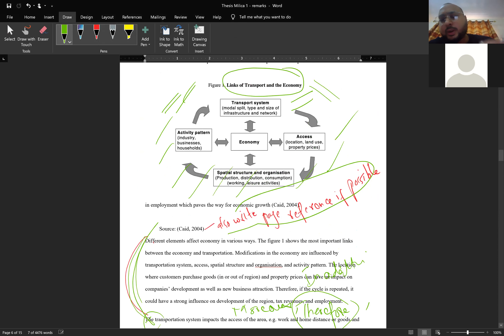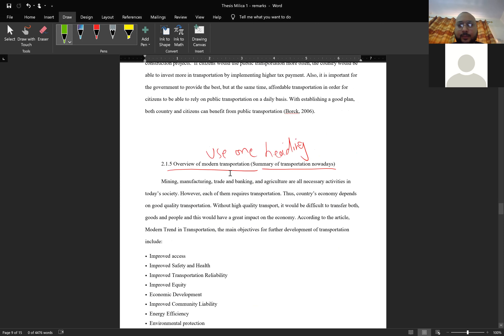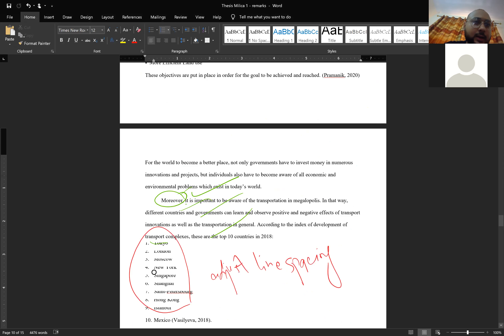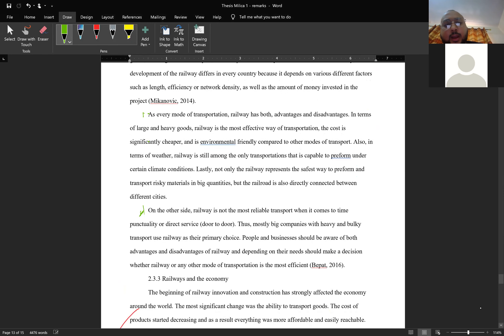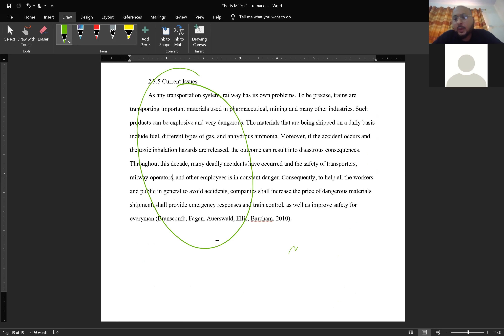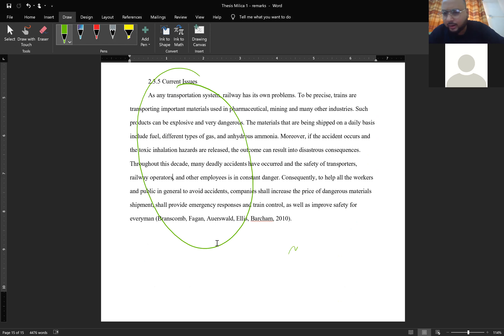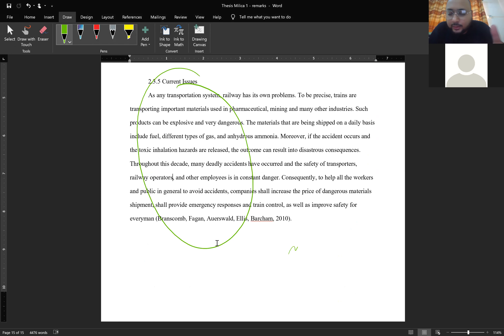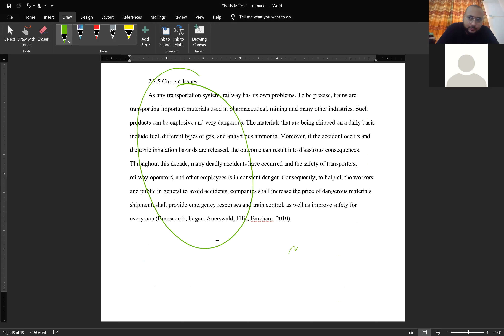Thesis Meeting with Millica - 3